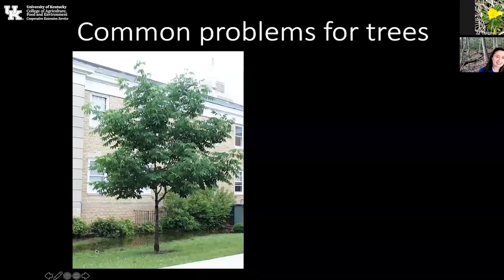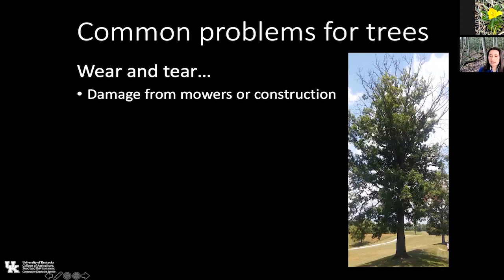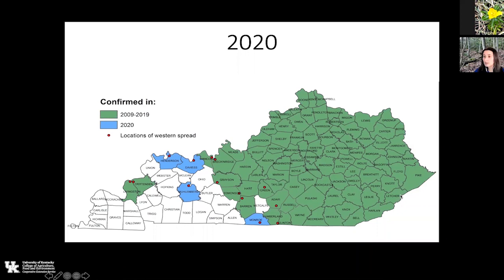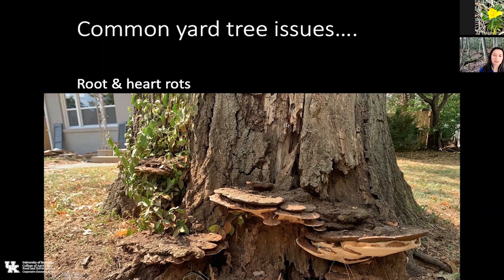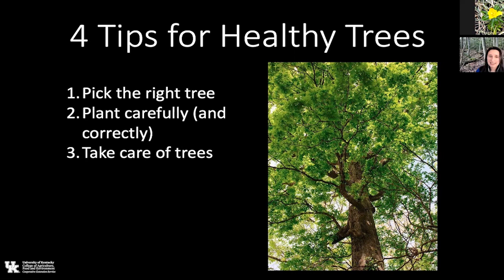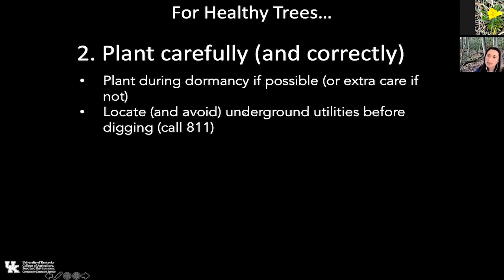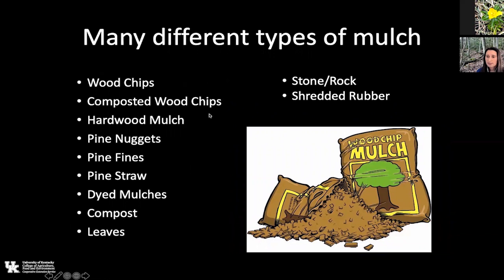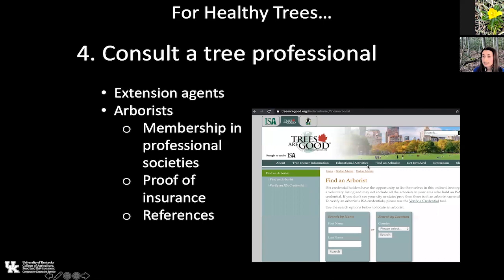Common Yard Tree Problems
Woodford, Franklin, Harrison and Bourbon County Cooperative Extension Services present: 2021 Horticulture Webinar Series.